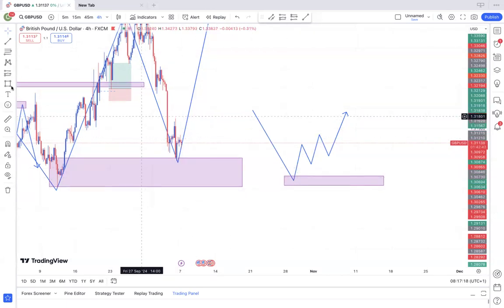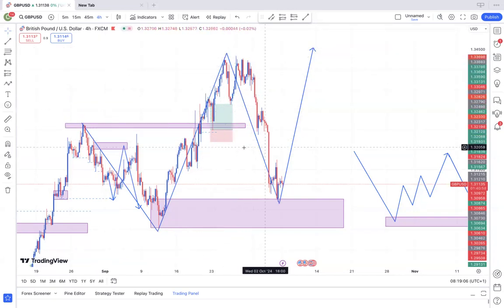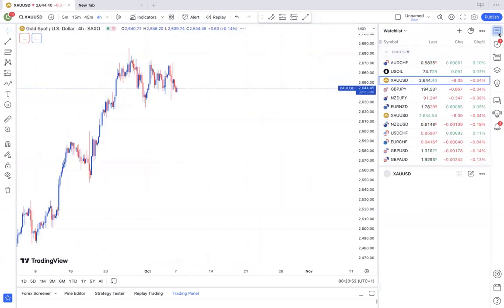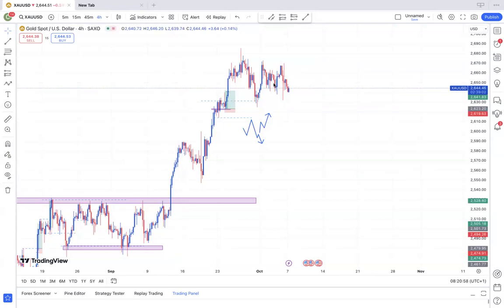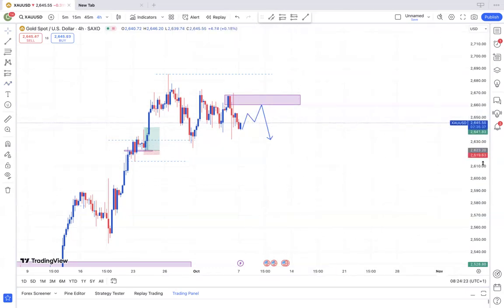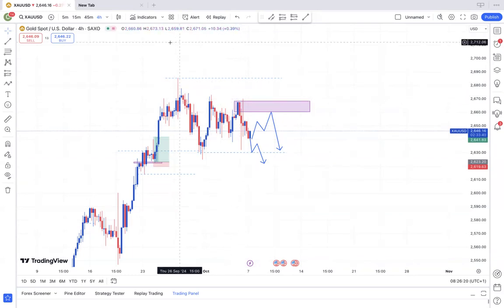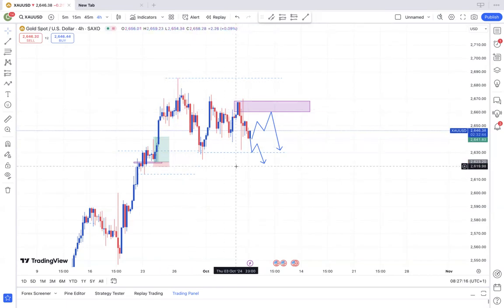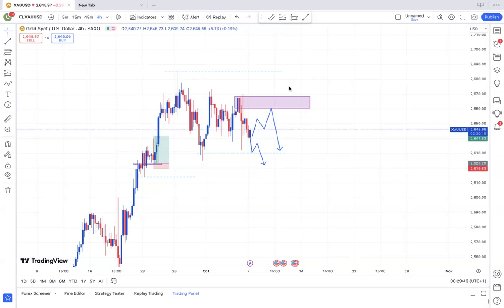HOW TO TRADE XAUUSD/GBPUSD FOR PROFIT THIS WEEK | 7th OCTOBER 2024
This is a detailed session we do every Monday morning to look at general markets for GOLD (XAUUSD) and other pairs the forex market discussing specific entry points and exits